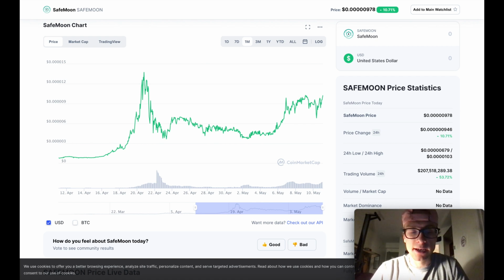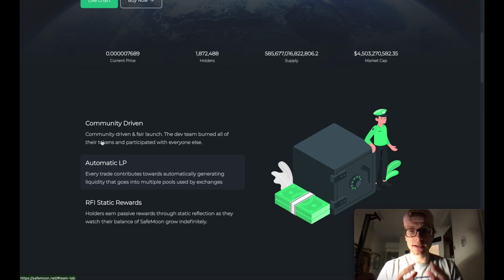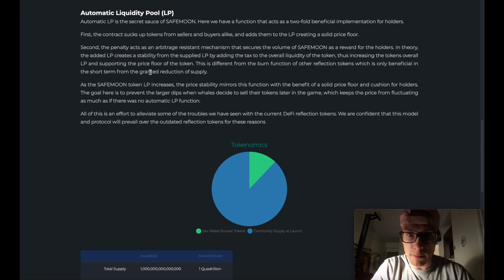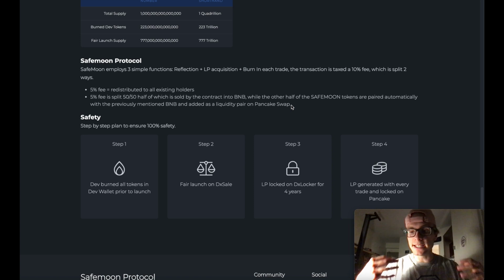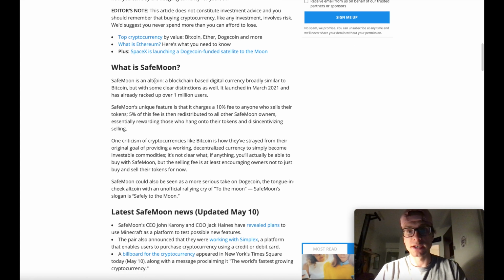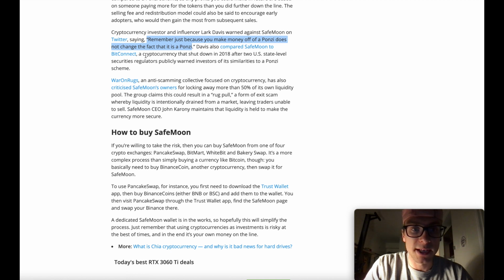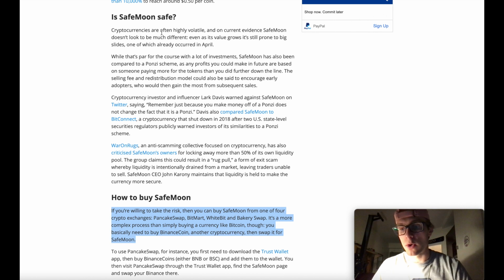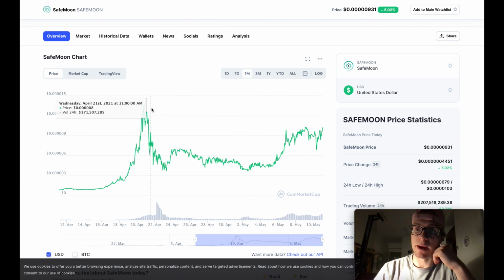SAFEMOON: The BEST CRYPTO To BUY In The WORLD? Why You Could Become Rich Trading Safemoon Altcoin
There are 3 key reasons why SAFEMOON altcoin is better than other cryptocurrencies. These reasons are the Reflection + LP acquisition + Burn system they have going on.

I use Wealthsimple for some of my stock market trading.

If you want to see my real time buy and sell orders plus access to my private channels in discord, follow me on Vhinny here:

If you need some motivation for success in life, check out this inspirational video (I almost cried when I created this):